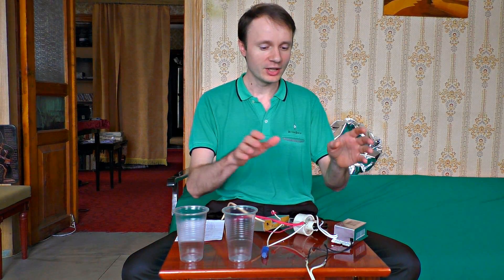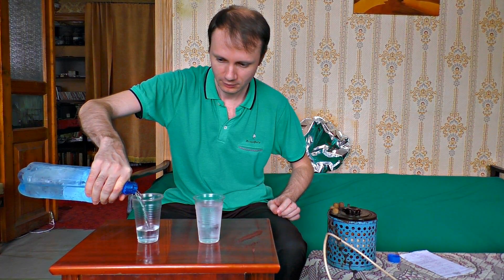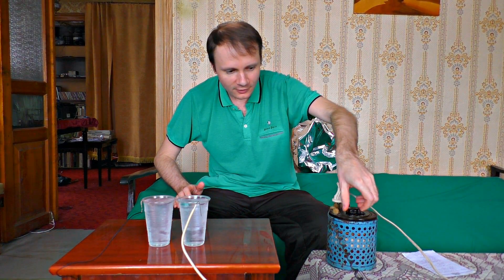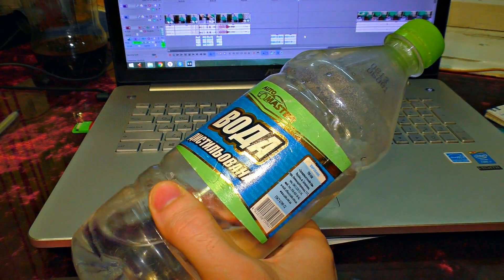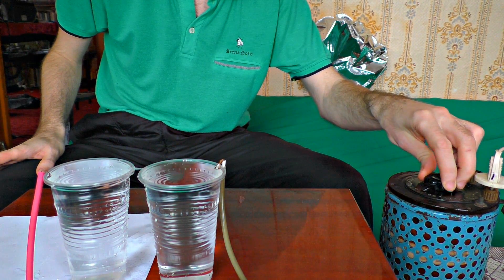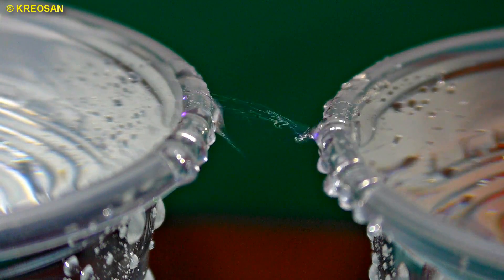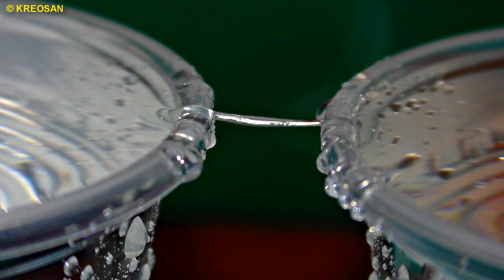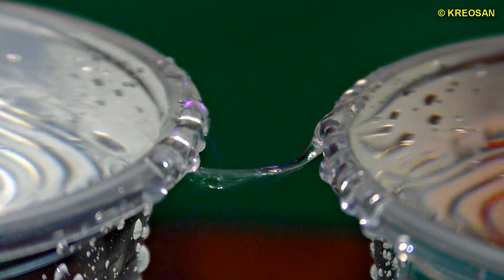Spreading WATER with electriciy ⚡ Miracles with a million VOLTS!